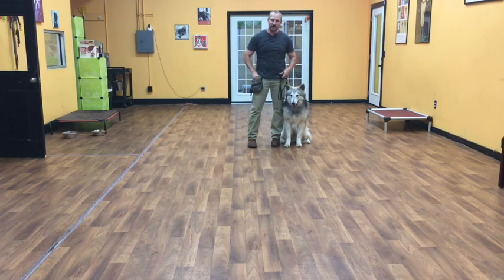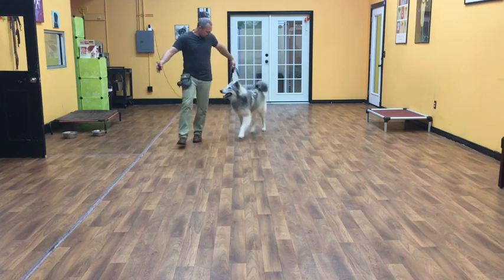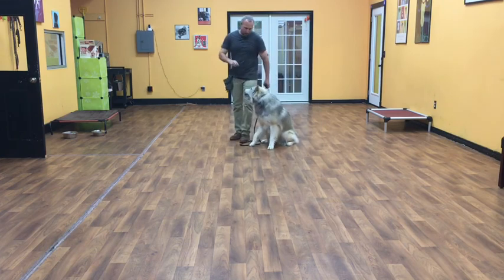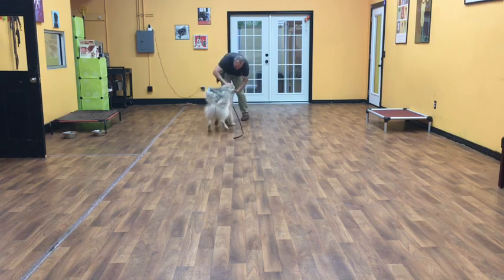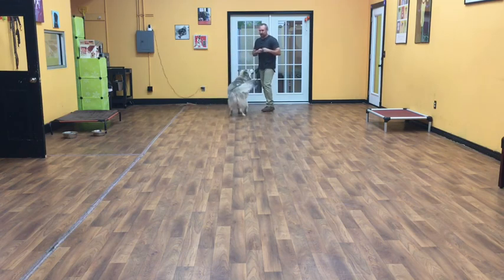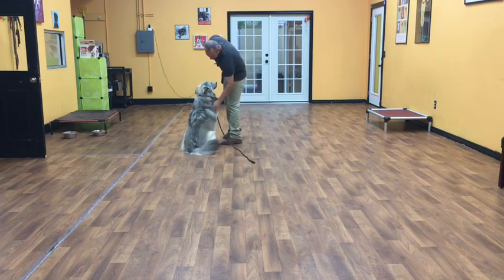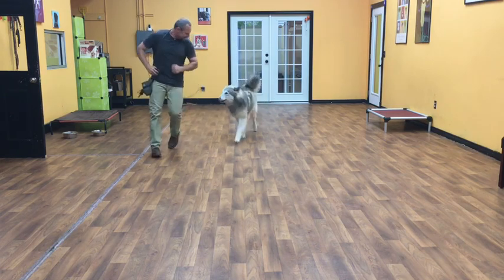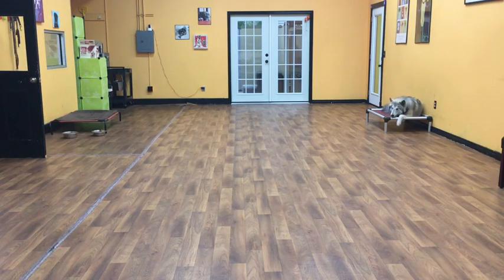San Antonio Dog Training Co Koga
Koga